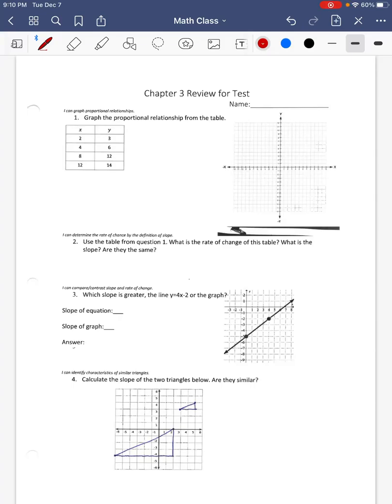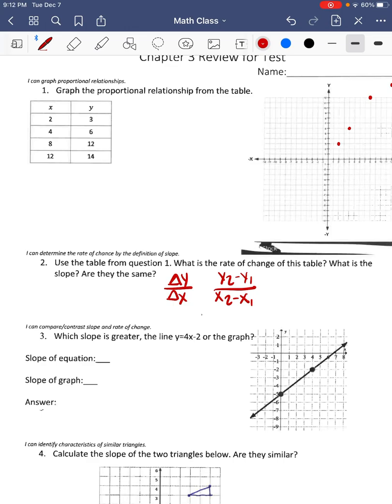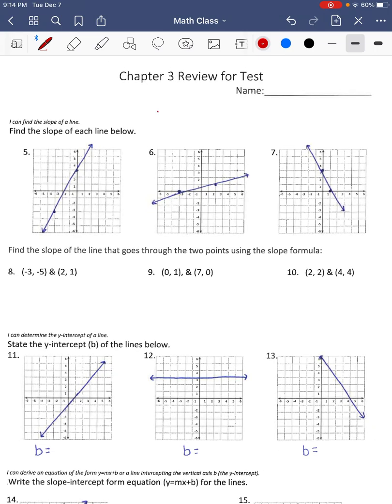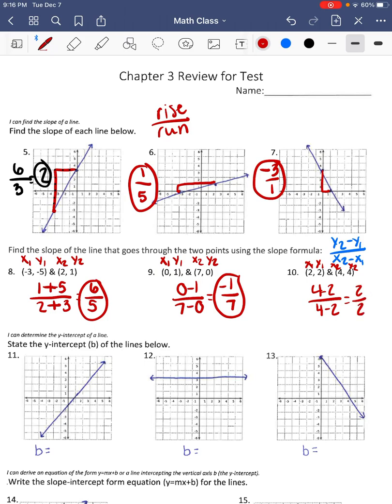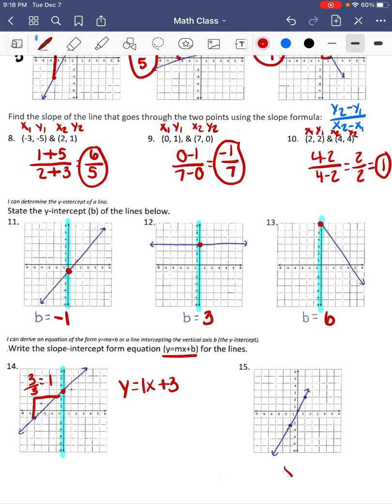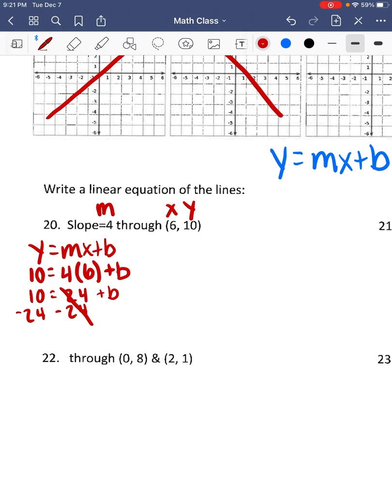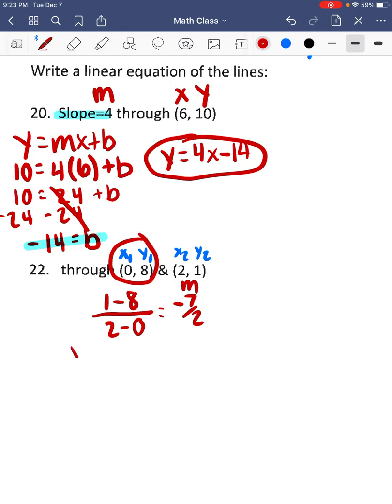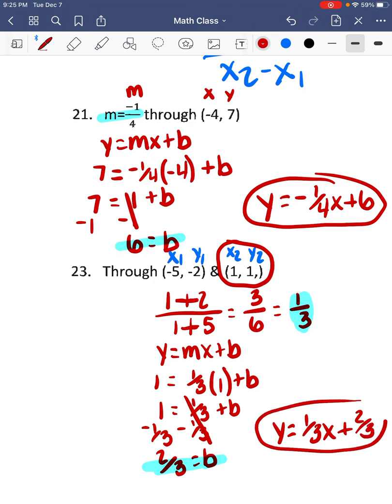Slope Test Review